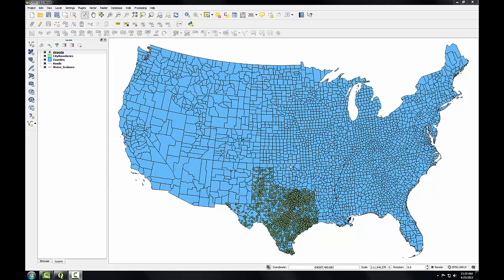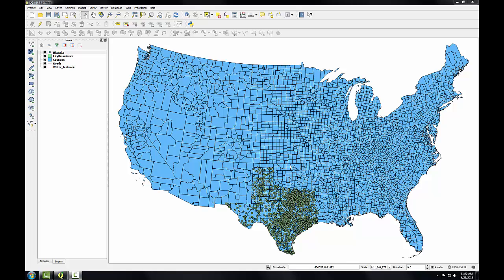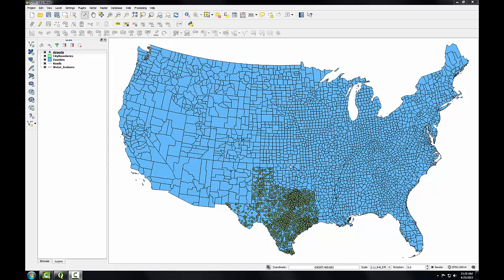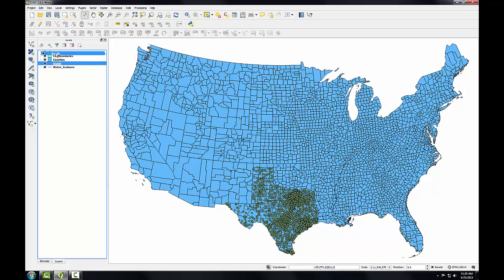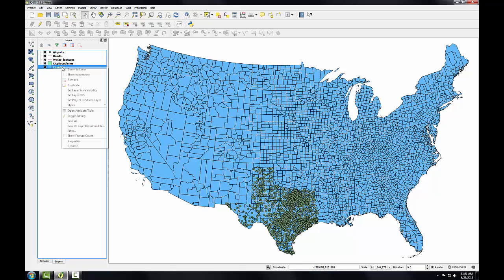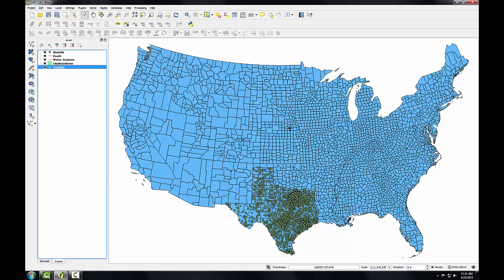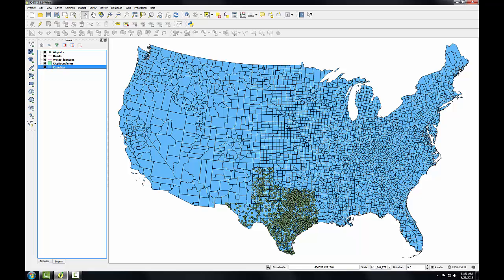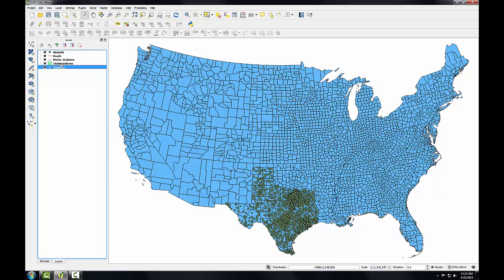GST102 Lab5 Task1